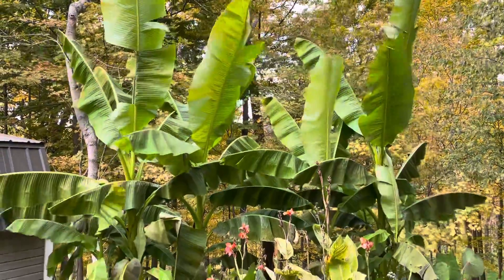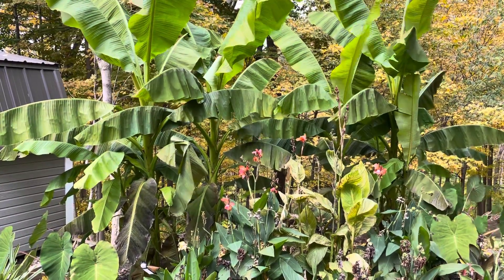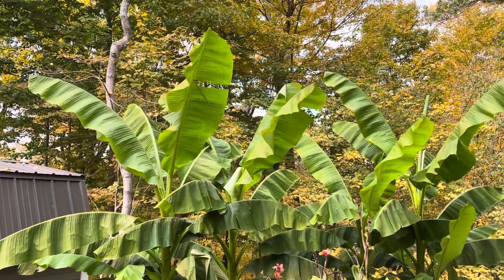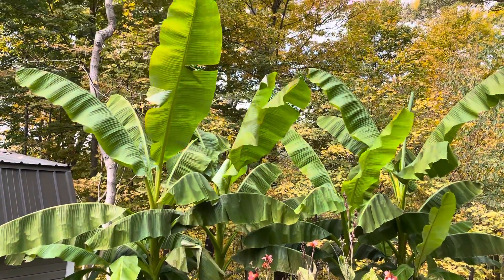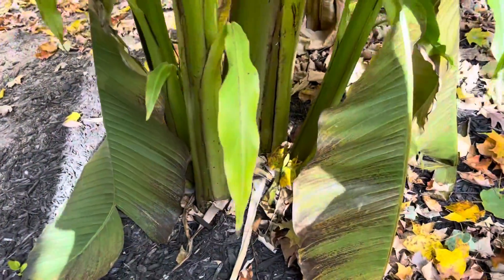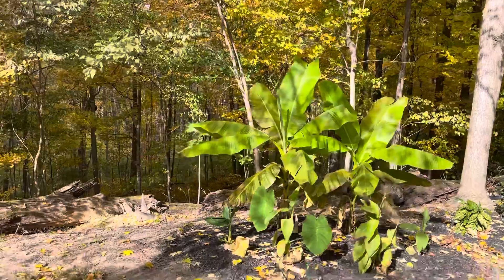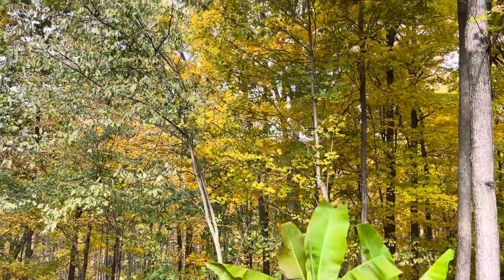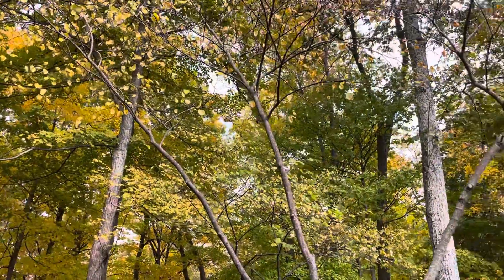The difference between sun and shade grown Musa basjoo banana plants